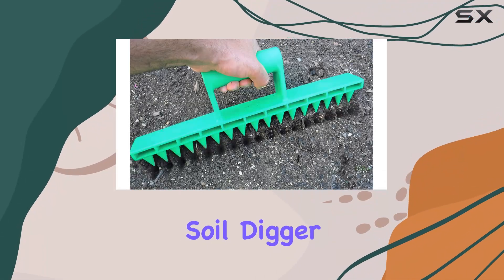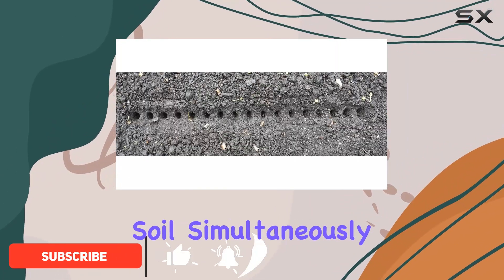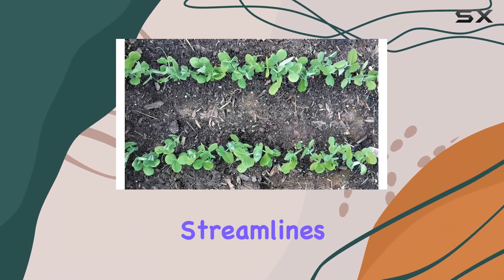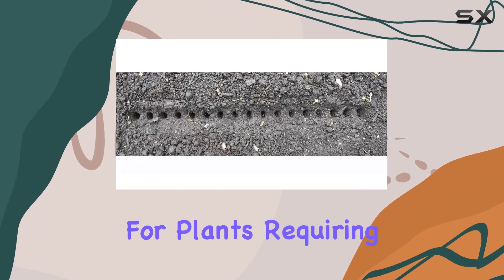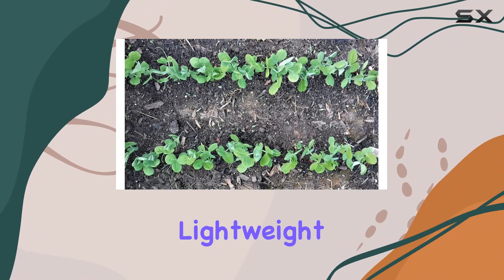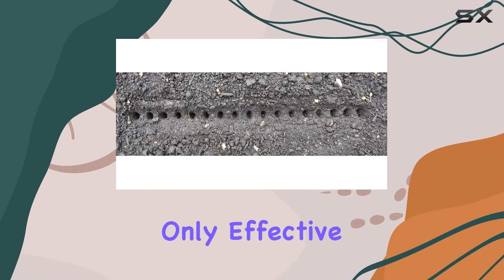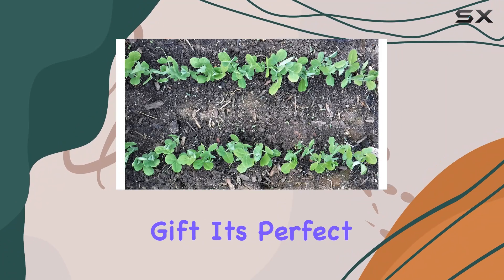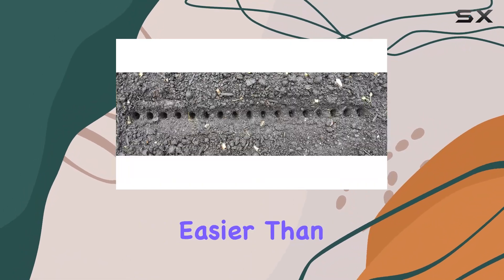Seed-in Soil Digger: The Best Tool for Perfectly Spaced Planting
0:00 Intro
0:06 Review

Things that we mentioned in this video:
Seed-in Soil Digger and : B08CQ4KYCS